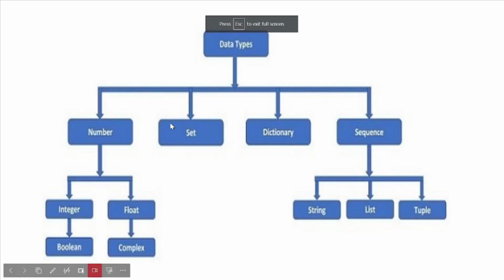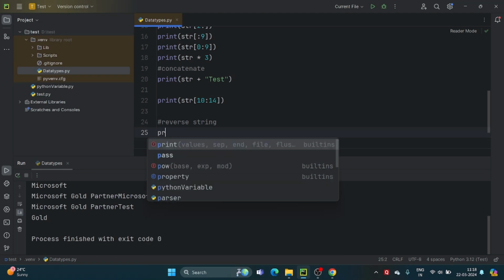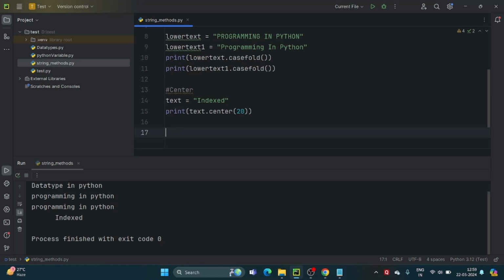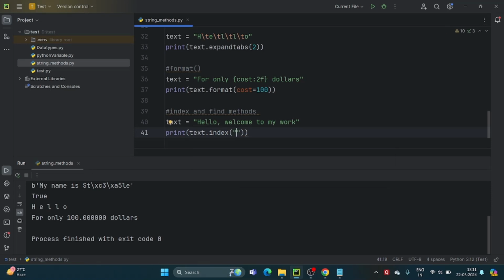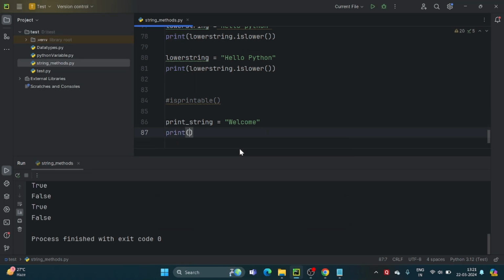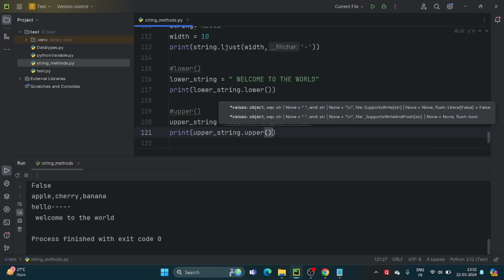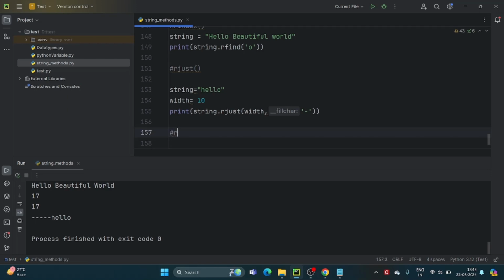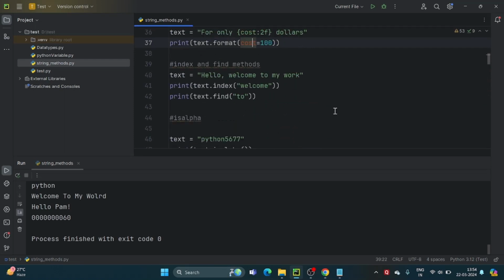DataTypes In Python , String and it's methods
DataTypes In Python , String and it's methods@ohanicodeexecute